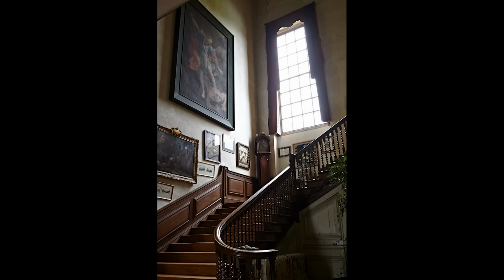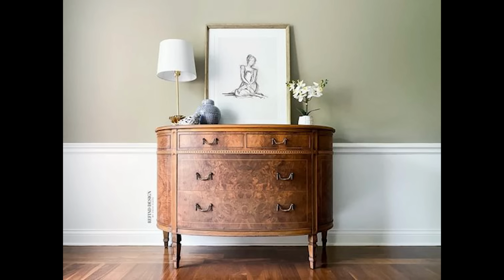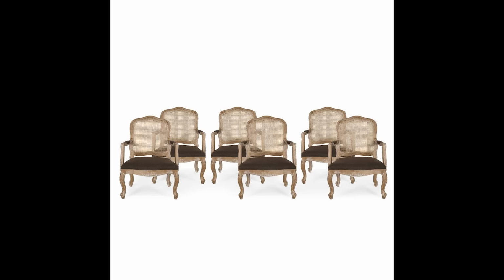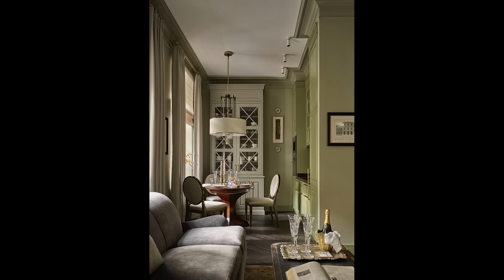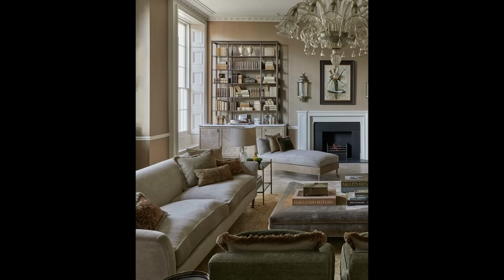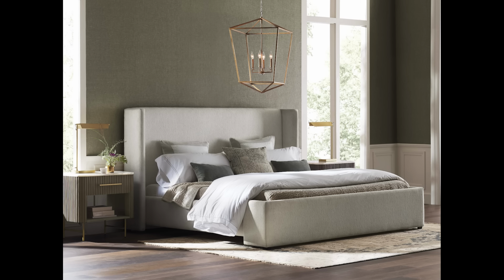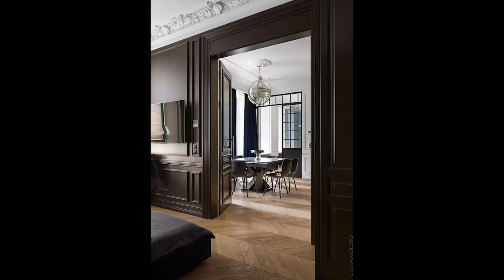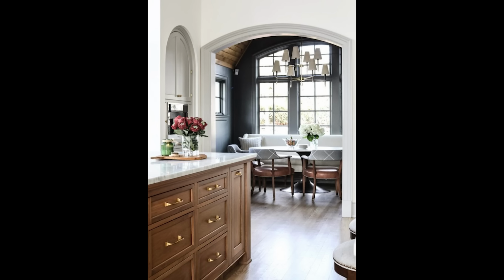TOP INTERIOR TRENDS 2023 | HOME DECOR TRENDS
These 2023 interior trends are going to be HUGE this year!

Fall Tartan
Oil painting
American Renaissance Book
Neutral Bedrooms
Muted Rug
Muted Bedroom
Green cabinet
Green chairs
Green nightstand
Blue art